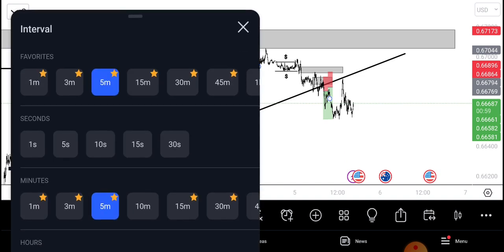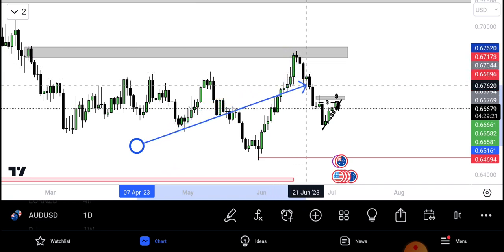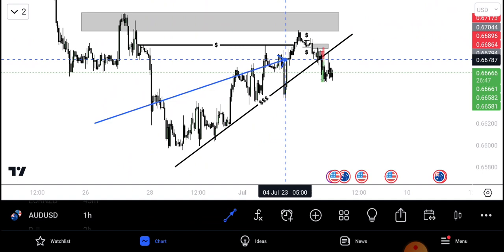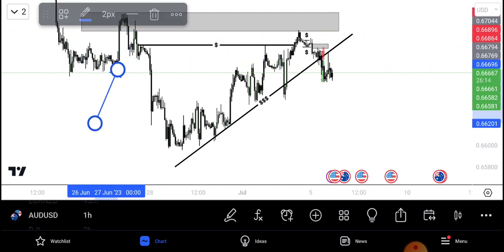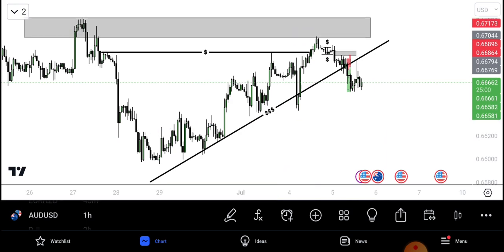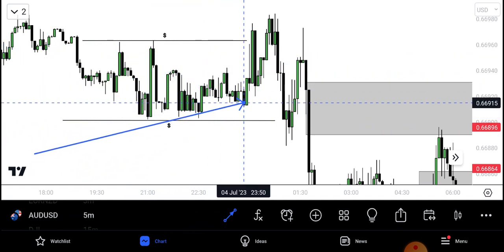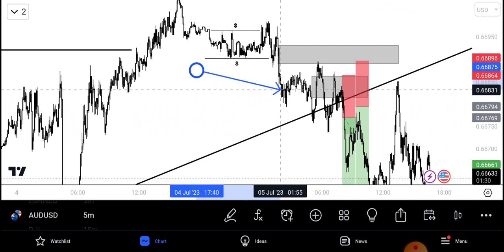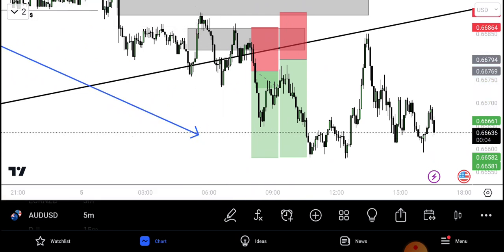TRADE BREAK DOWN ON AUDUSD (5th July 2023)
Smart money + ICT